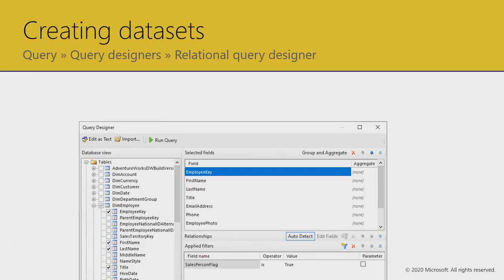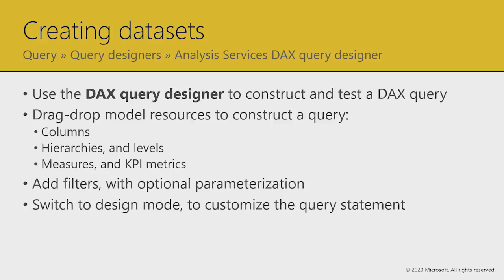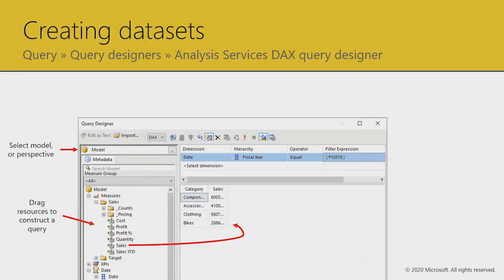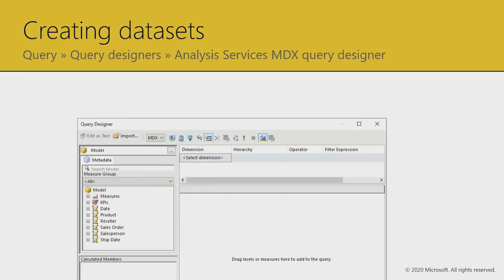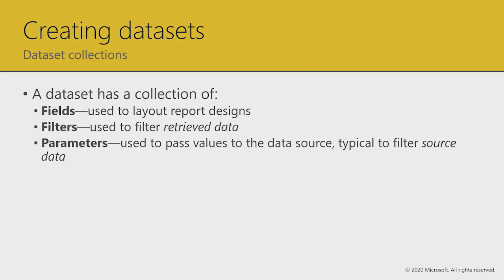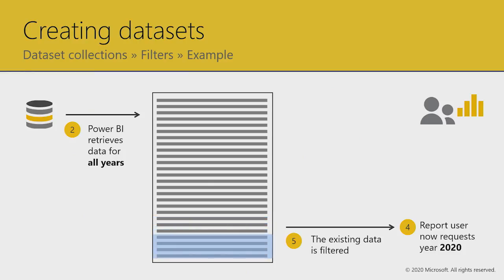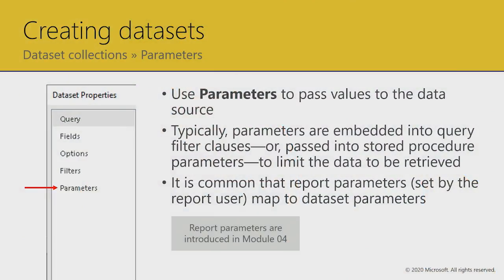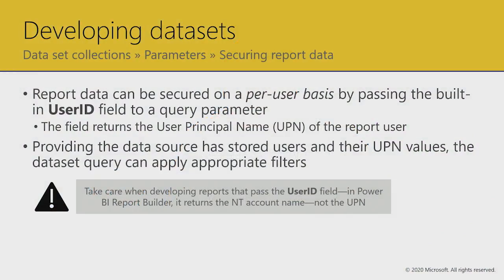Power BI Paginated Reports in a Day - 09: Retrieving Report Data - Part 2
In this video, we introduce paginated report datasets, and describe how you can create query statements with graphical query designers.

The Power BI Paginated Reports in a Day online course aims to empower you as a report author with the technical knowledge required to create, publish, and distribute Power BI paginated reports. We recommend you watch the videos in the recorded sequence, starting with video 1 and ending with video 24. This is video 9 of 24.